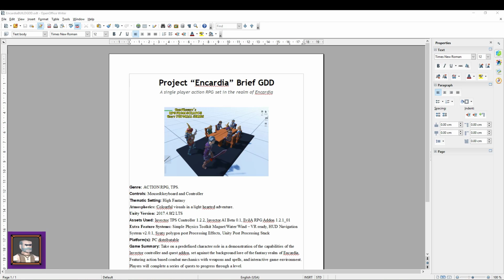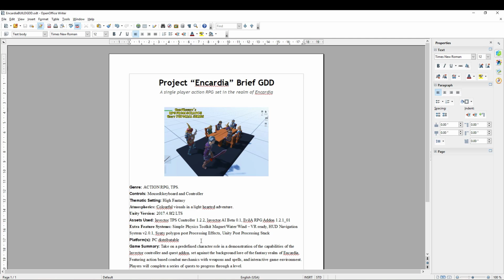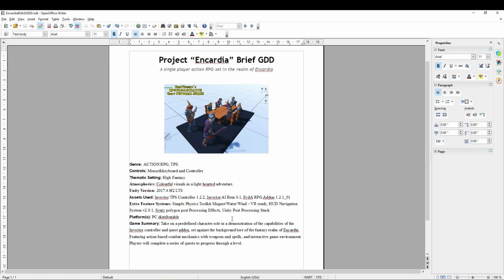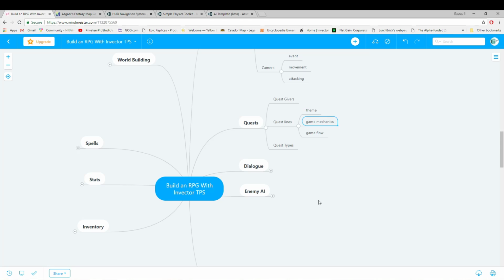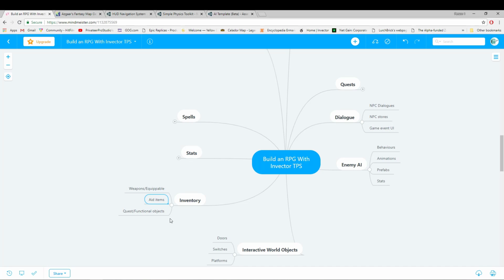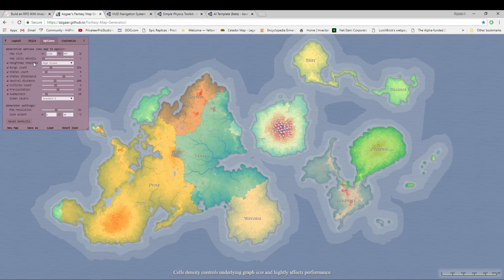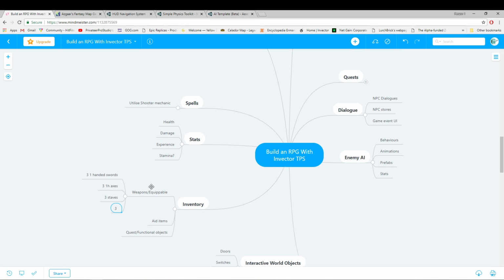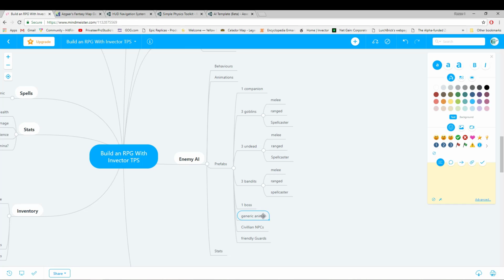Building a RPG in Unity with Invector's TPC - Episode 1: Setup and Game Design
**PLEASE NOTE: I do not fire up Unity in this video!*** Hi guys! I'm back with an overhaul of the RPG from scratch series, due to all the new updates and the new template I wanted to re-approach the lessons, it was way easier to just wipe and start again than trying to update and retro-actively give a fix. So for the first episode I lay out what assets we will be using for the game and start on some game design documents that will help you manage your project.